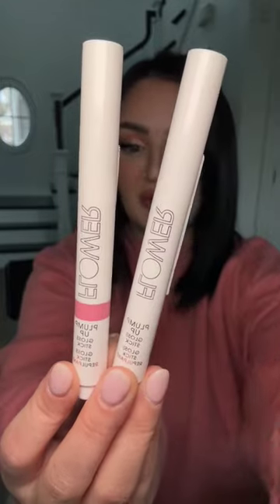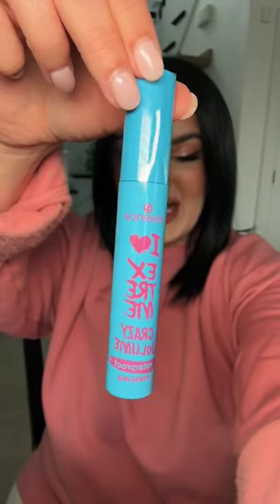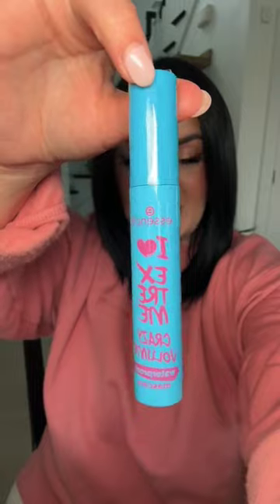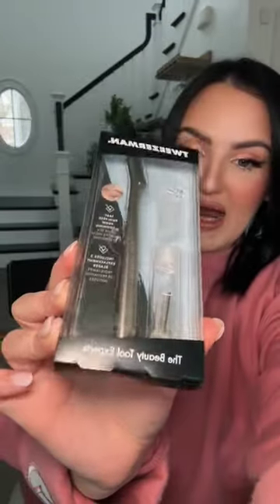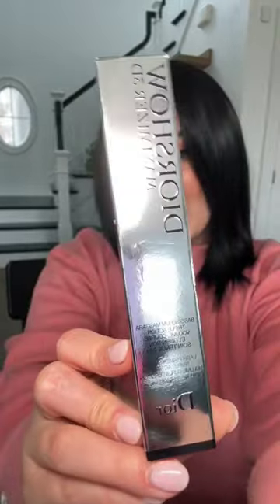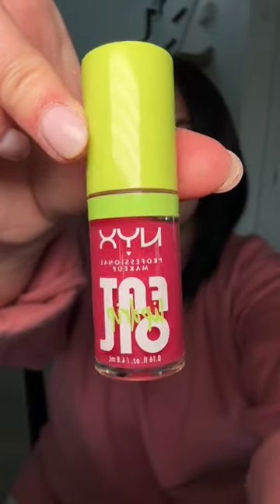shorts makeup beauty ulta haul makeuphaul unboxing skincare